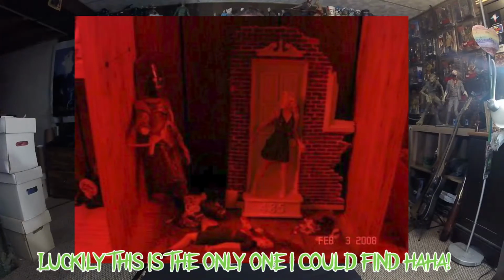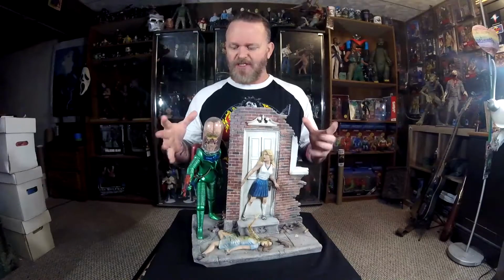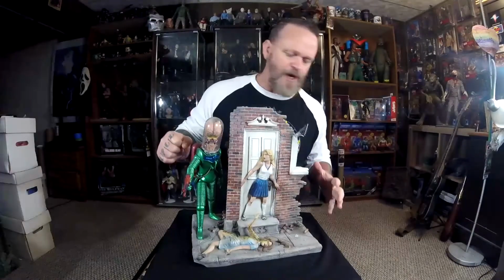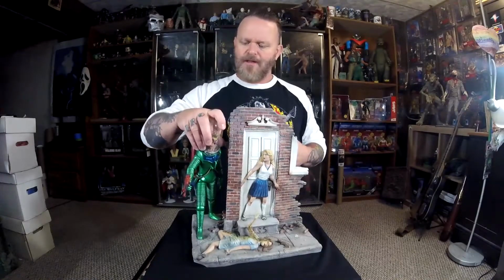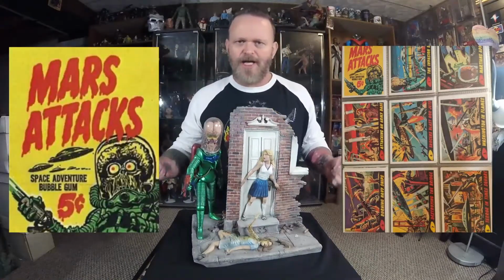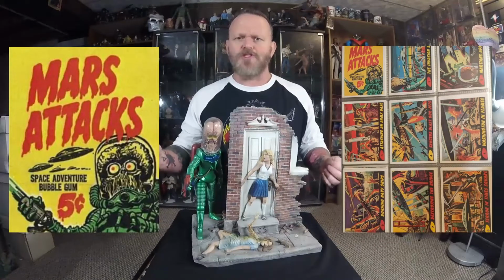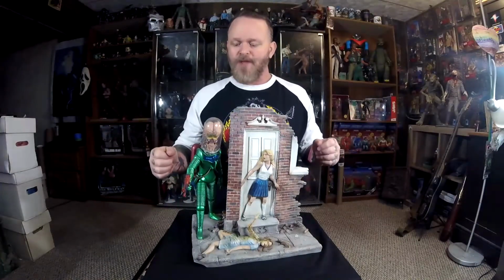Mars Attacks "No Place To Hide" vinyl model by Screamin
In this episode I display my 1995 Screamin' Mars Attacks "No Place To Hide" vinyl model kit. Painted by Dan Jorgensen.

vintage action figures
figurine collection
new action figures
vintage toy collection
horror figure collection
unboxing collectibles
action figure collecting
pumpkinhead figure